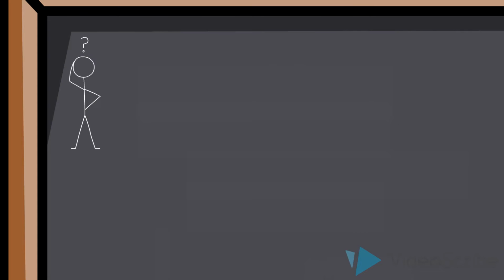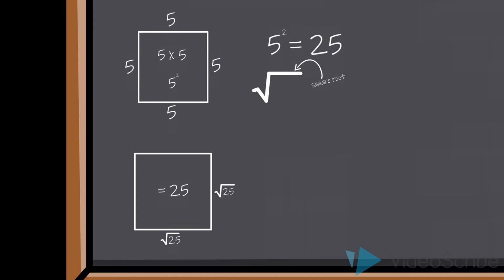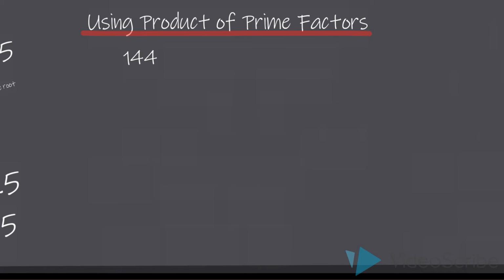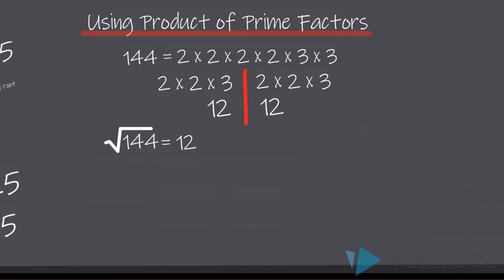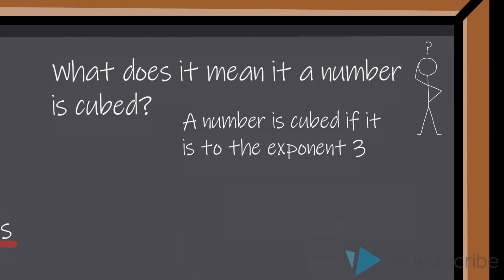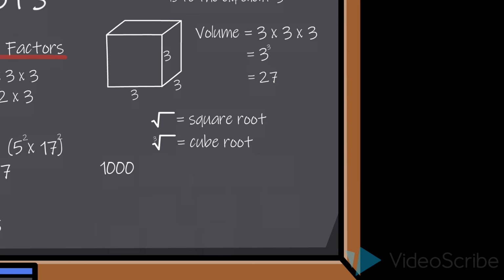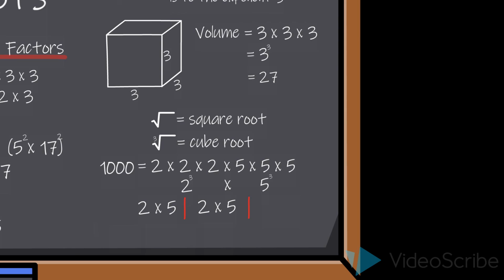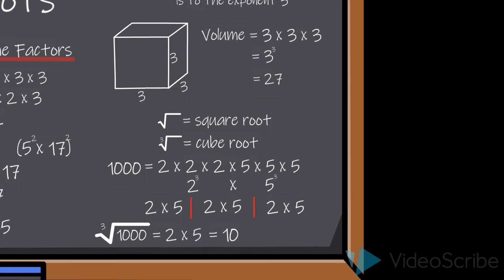Square and Cube Roots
In this video we look at how to find the square root or cube root of perfect squares/ cubes. We start by looking at what a squared or cubed number means. Next, we look at how to find the square and cube root of a number by using the product of prime factors.